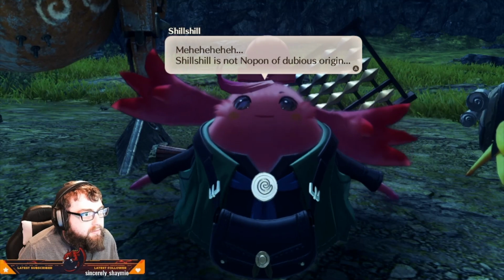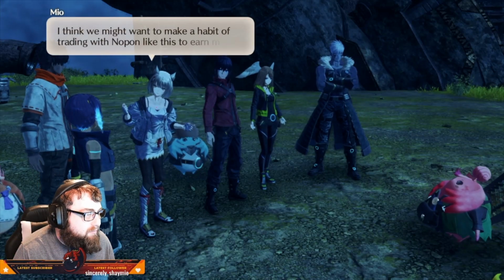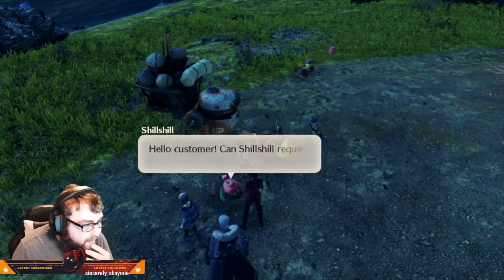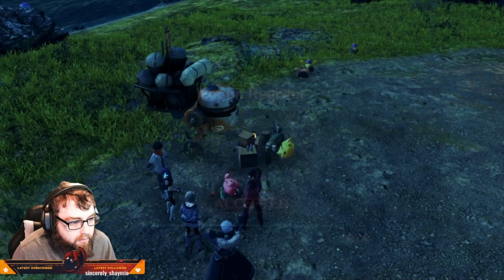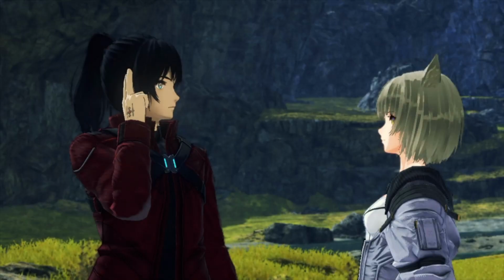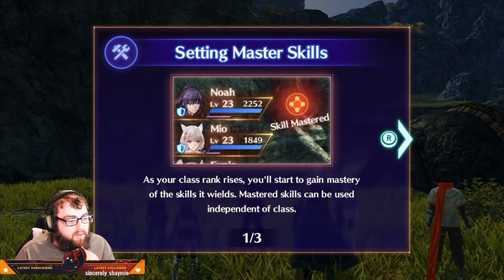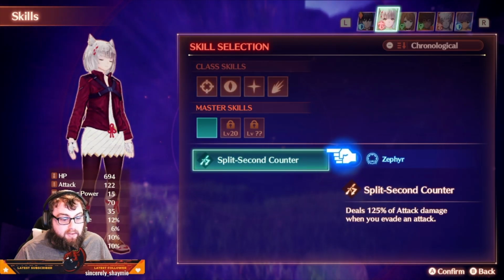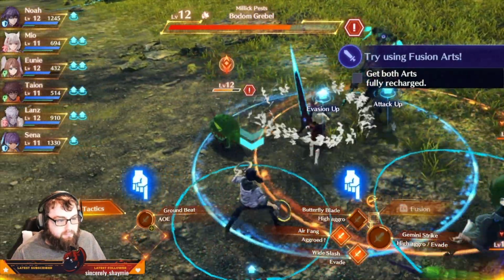Haven Plays Xenoblade Chronicles 3 Episode 10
This game has been amazing. The audio is better in these episodes and on. It will be fixed in day 2 of my streams. The story has been pretty cool.

If you would like to join me when I live stream the